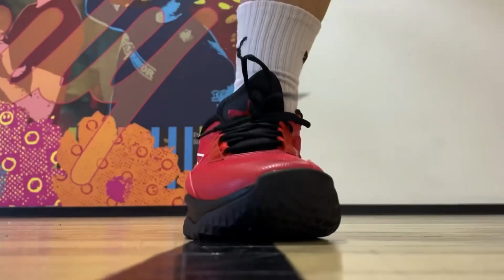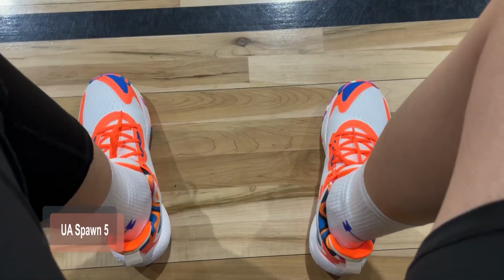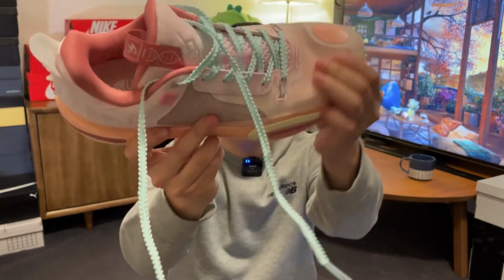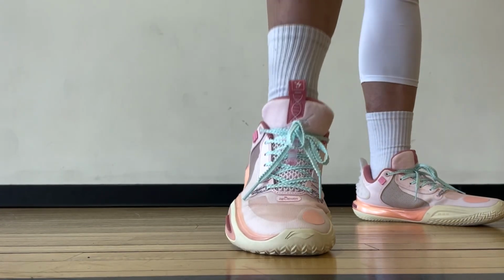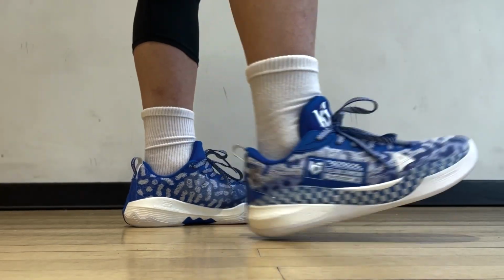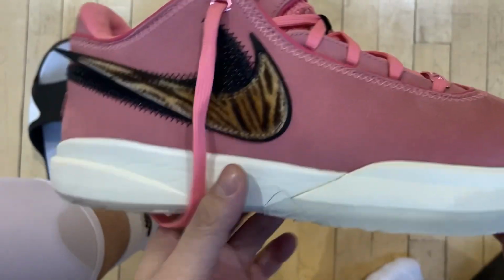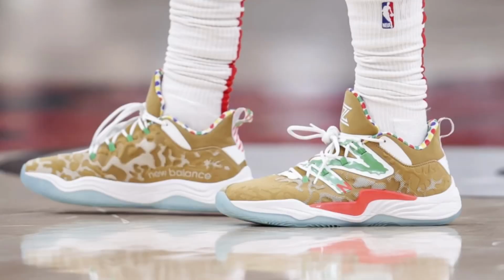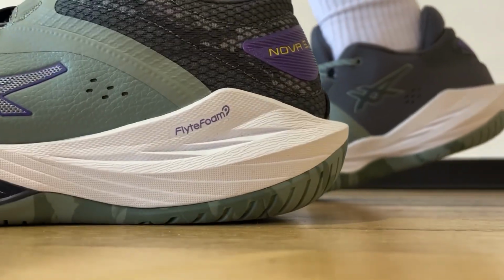Top 5 Most Comfortable Basketball Shoes That You Can Get in 2023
In this video I list out 5 of the most comfortable basketball shoes as of now:

- UA Spawn 5
- Wade All City 11
- Adidas Harden Vol. 7
- Nike LeBron 20
- New Balance TWO WXY V3

Also:
- Asics Nova Surge Low

Let me know what your picks are for the most comfortable hoop shoes so far this year!